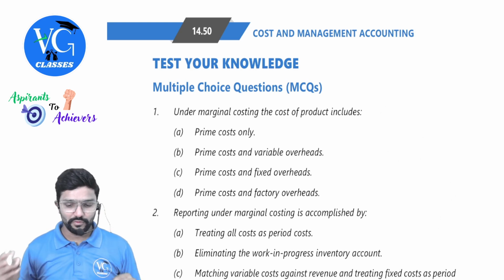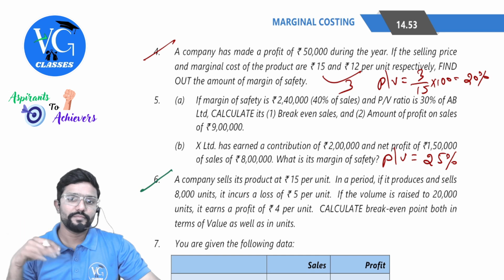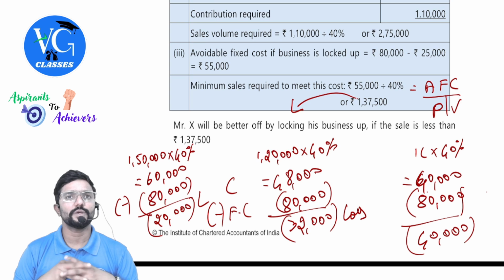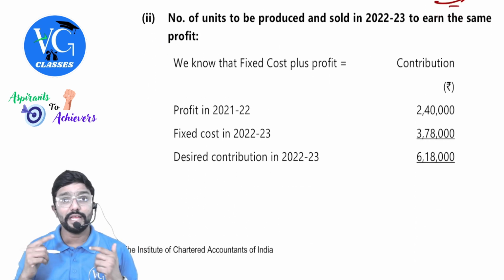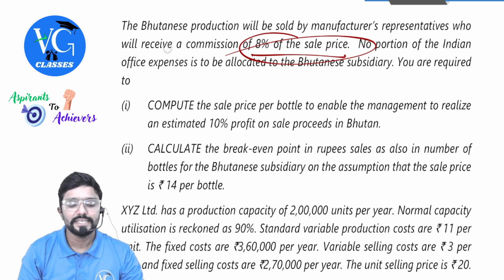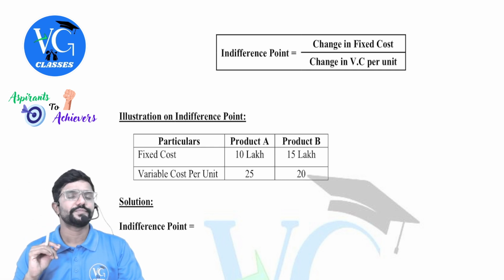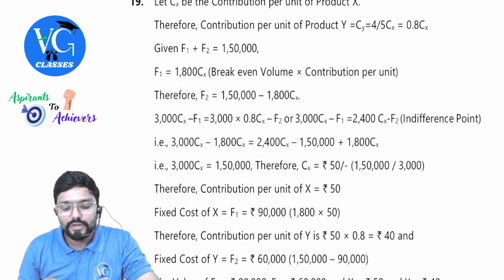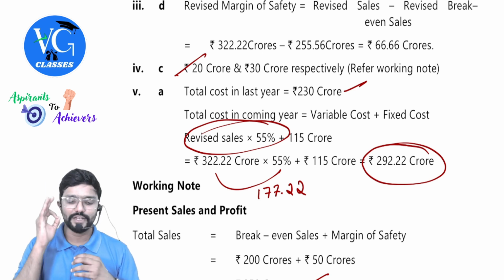Costing Questions Discussion | Chapter 14 | Marginal Costing | Costing Questions Marathon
Topic Covered: Questions Discussion on Marginal Costing (Chapter 14).